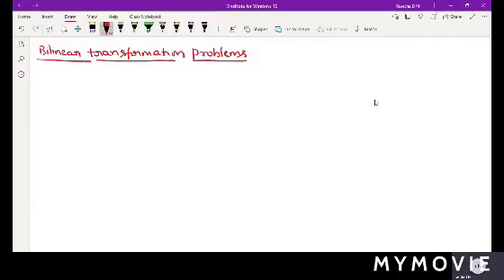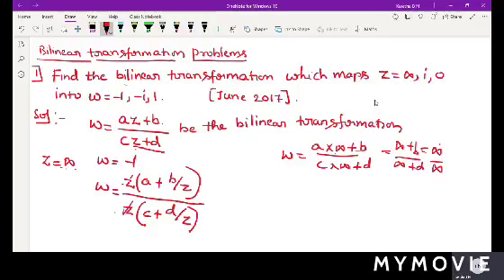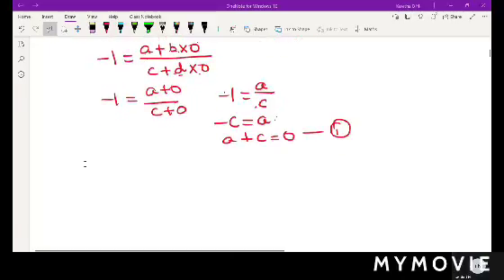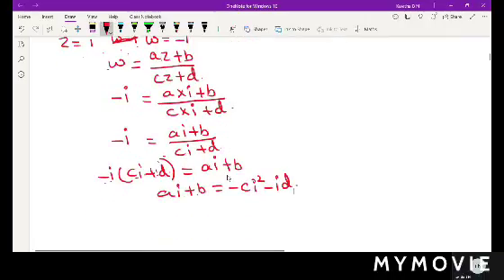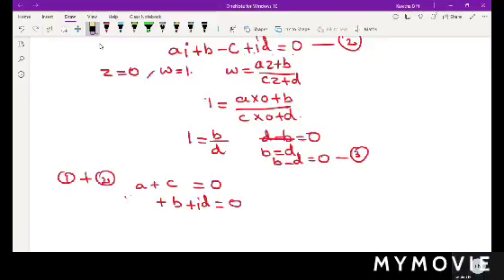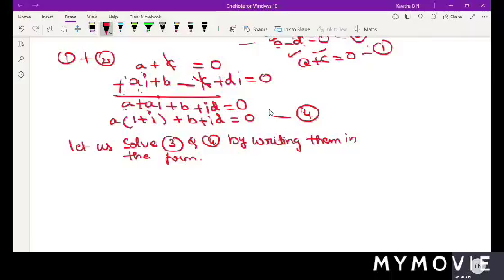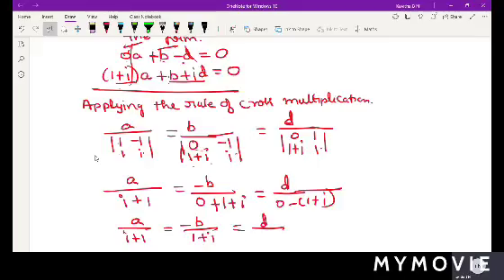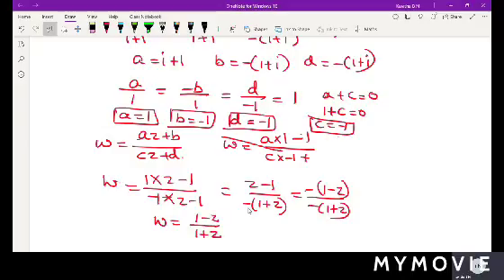18MAT41 Billinear transformation Problems